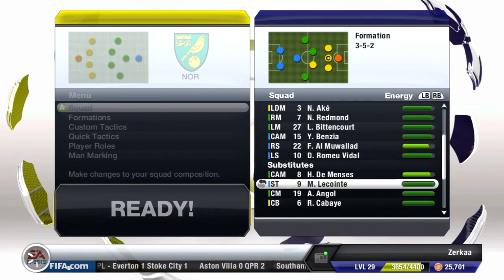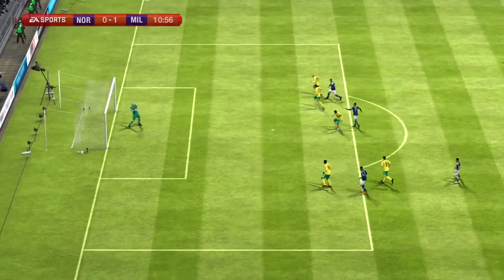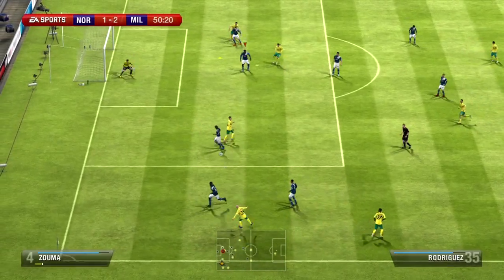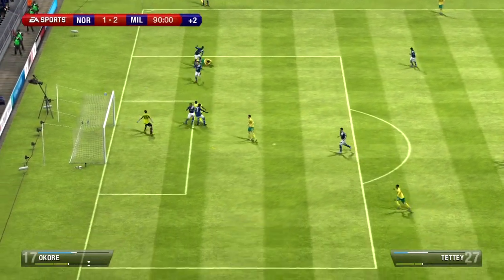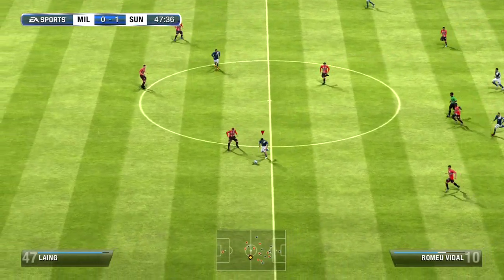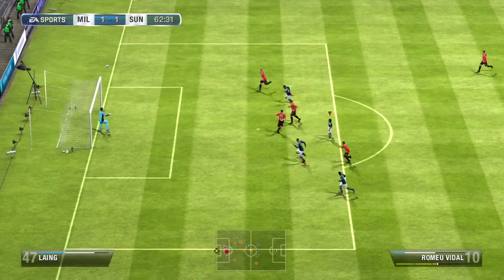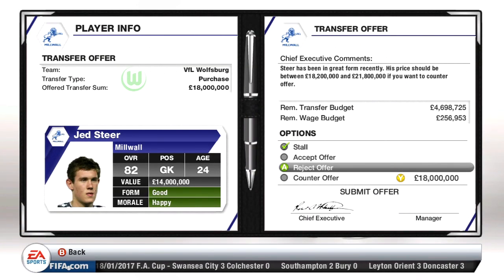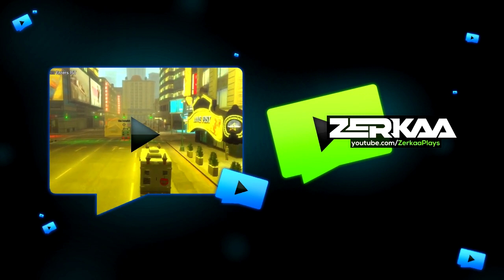Millwall | FIFA 13 Career Mode | E090 | That Form!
If you see this leave a comment saying 'TeamZRK'